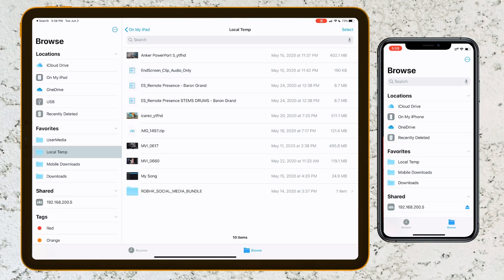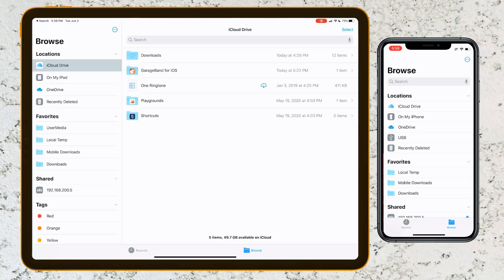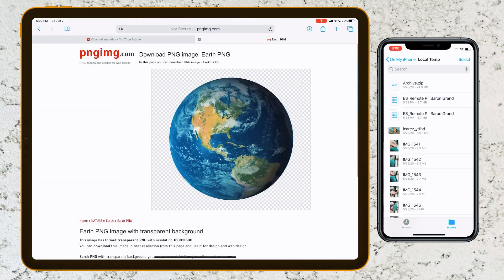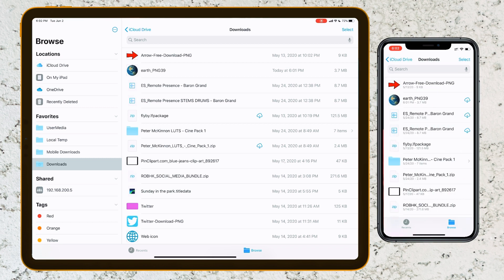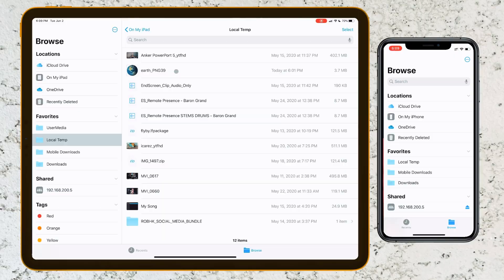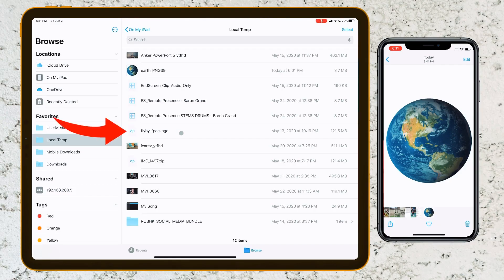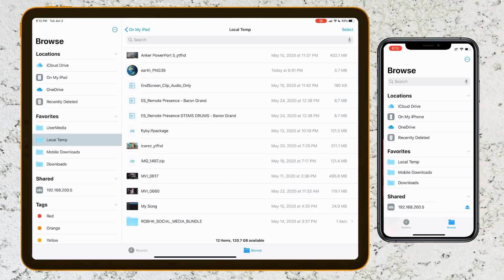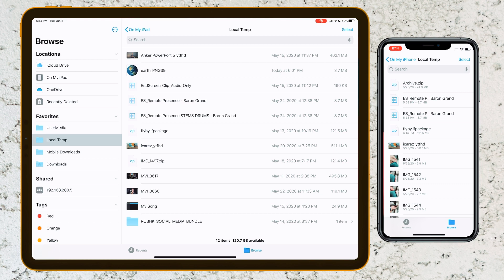Copy files from iPhone to iPad | How to Move files between iOS devices | Connect USB Drive to iPhone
Today we are looking at four ways to move files between iOS devices. How to Copy files from iPhone to iPad using USB Drive, iCloud drive, AirDrop, and Handoff.